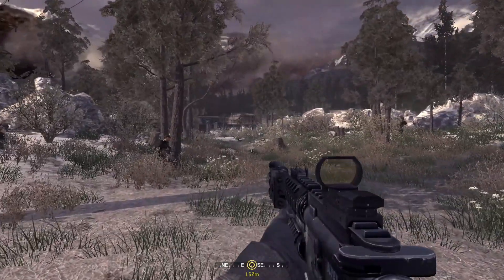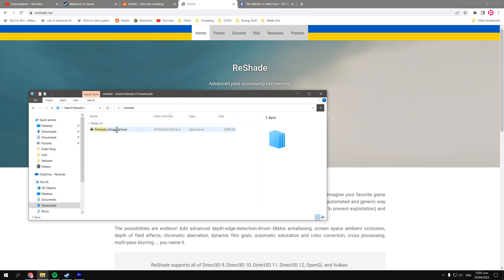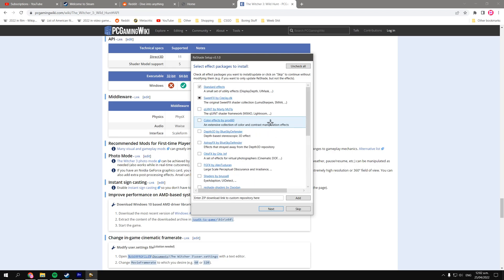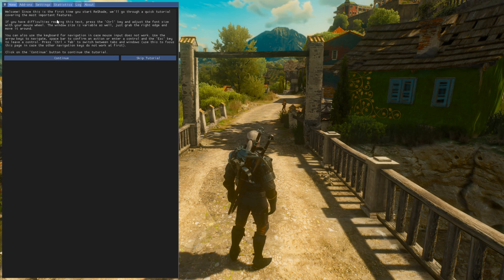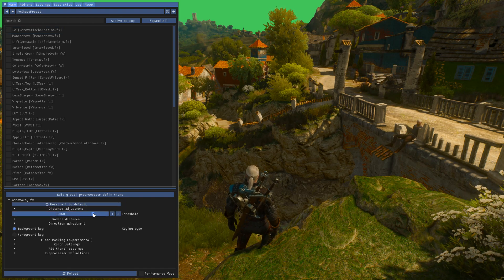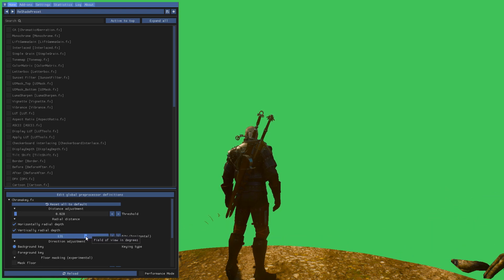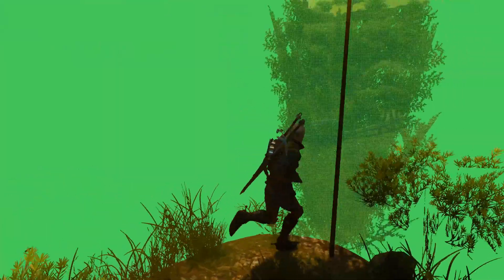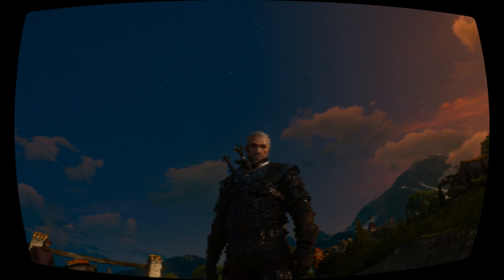How to Add a Green Screen to Most Games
Remember to read the instructions too.

I've just been racking my brain on how to isolate game layers and came across this godsend. The potential is incredible for creatives everywhere. Finding in game walls of solid color? Rotoscoping for hours? Perhaps no longer. This is by far one of the smoothest solutions I've seen to isolating the elements. The in-game chroma key green screen is incredible for game content creation.